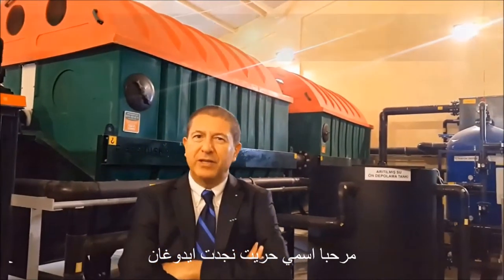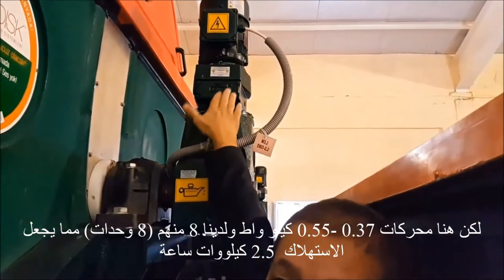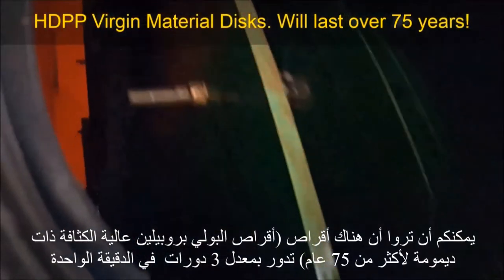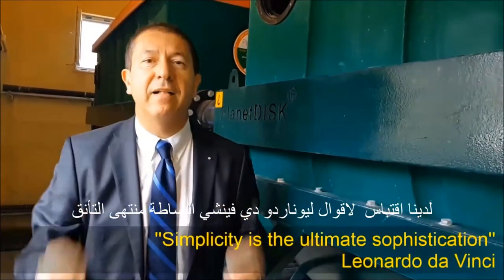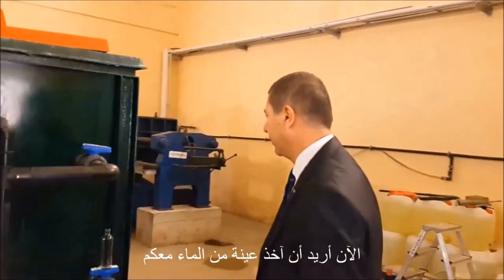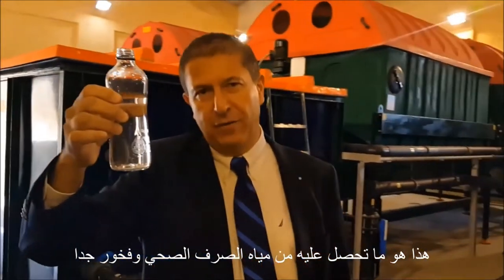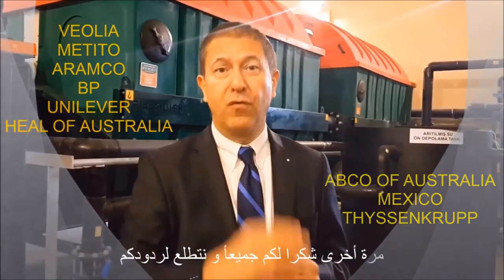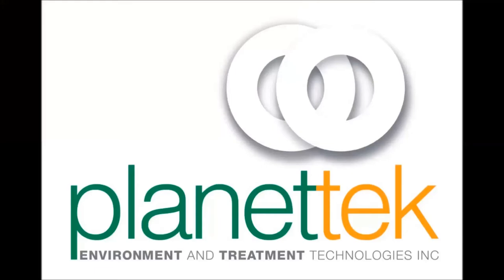وحدات بلانت ديسك - نظام الملامسات الحيويه الدوارة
تعريف بوحدات بلانت ديسك- وحدات معالجة مياه الصرف الصحي التي تعمل بتقنية الملامسات الحيويه الدوارة الألمانية ذات الكفاءة العالية و توفير الطاقة حتى 90% مقارنه بالأنظمة التقليدية.